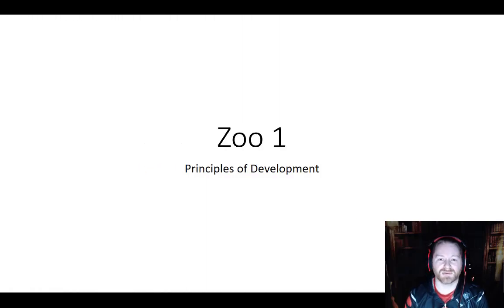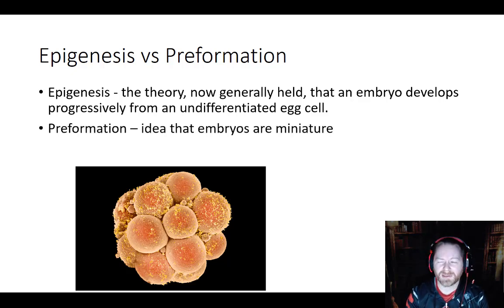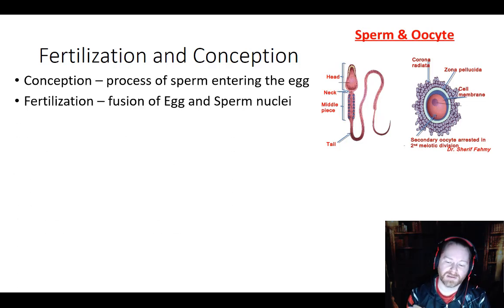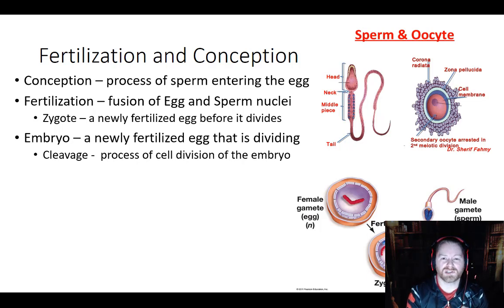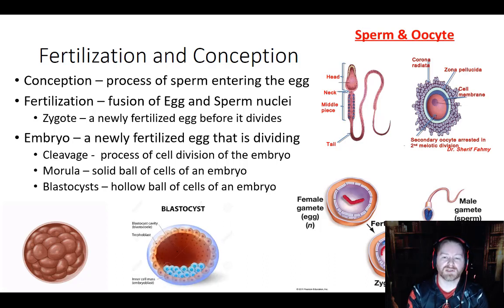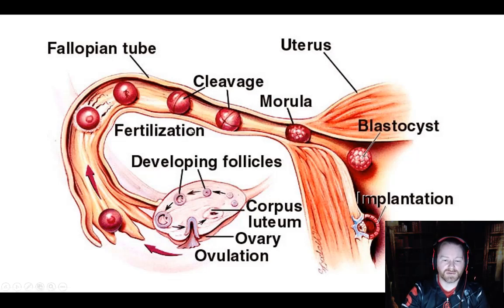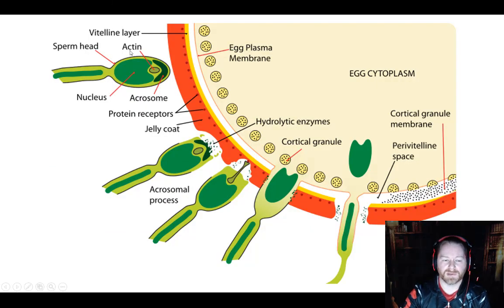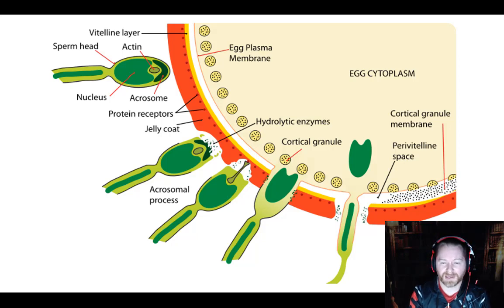Fertilization and Conception